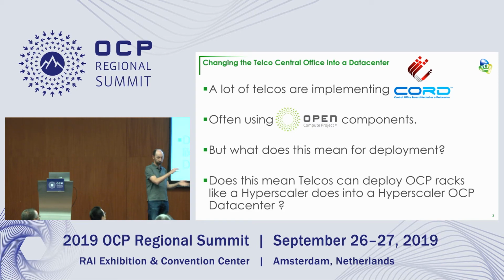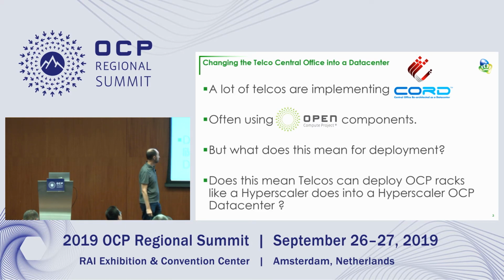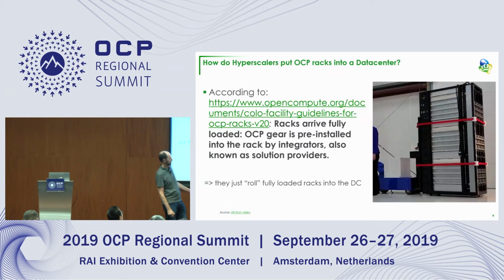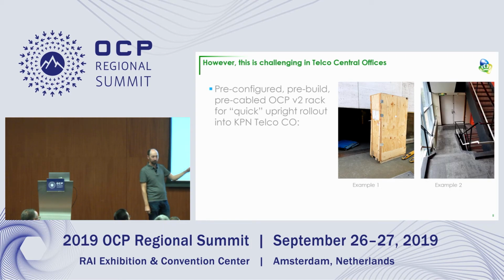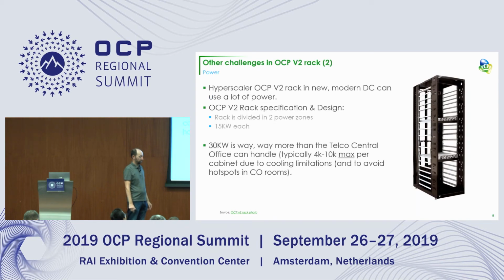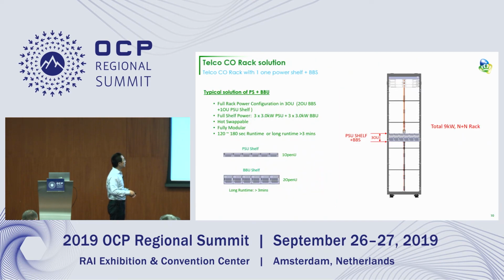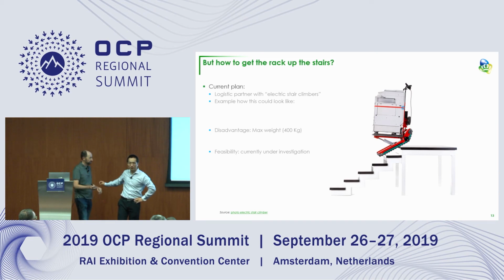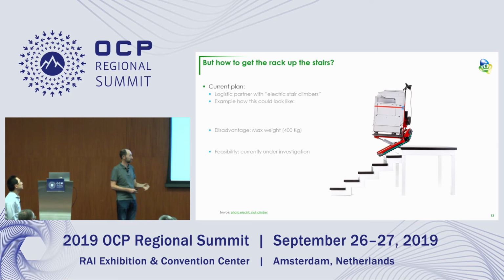OCPREG19 - Rack for Telco Central Office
Speakers: Michel Geensen
EW: Rack & Power / Advanced Cooling
At the regional summit in 2018 KPN presented the challenges a Telco has when they want to deploy a pre-populated, pre-cabled rack into a legacy Telco location. Together with OCP platinum member Schneider Electric, KPN has been working on a solution for these challenges and will jointly present their ideas to the OCP community in this talk.